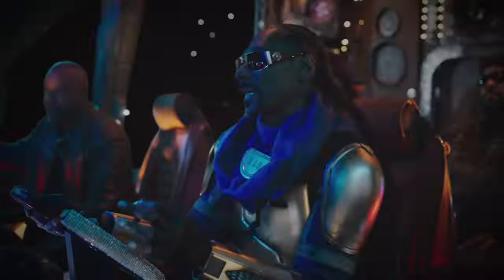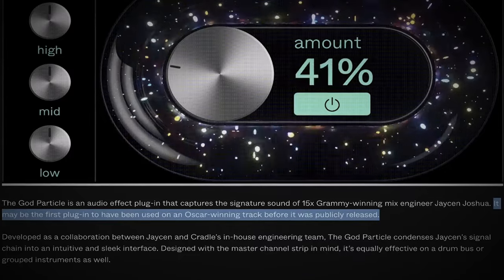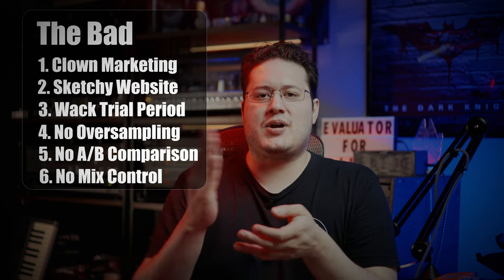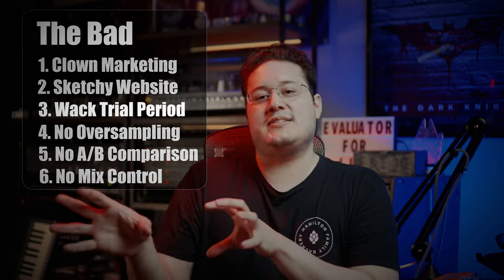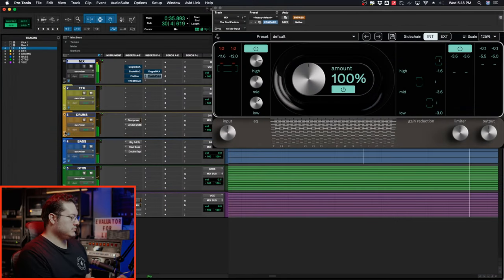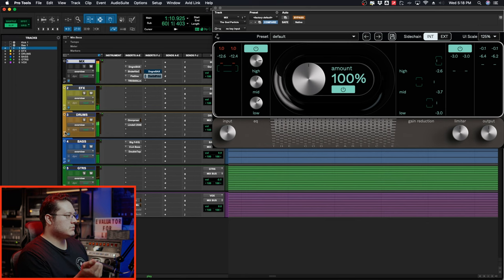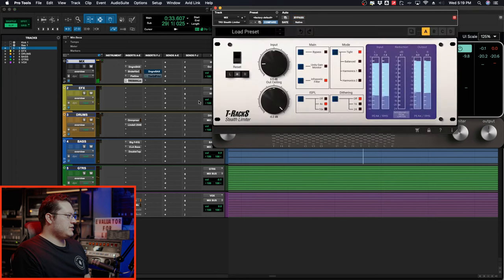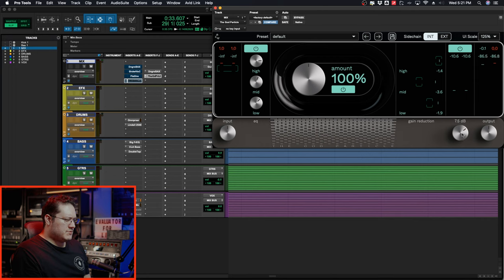RUTHLESS LOOK INSIDE Cradle App THE GOD PARTICLE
👉🏼Discover The 7 Simple Steps To Mix Like A Pro With ANY Set-Up

👉🏼Take Your Mixes From Good To Unforgettable With Production Tips Delivered Weekly!

Books I Recommend:

👉🏼How To Not Care What People Think And Make Your Dreams Come True

👉🏼How To Create Habits For More Creativity, Success and Life/Music Balance

👉🏼How To Get Your Music More Fans

👉🏼Turn Your Fans Into Super Fans

// ABOUT ME \\
I’m John Maciel.

A Full-Time Audio and Mix Engineer, and now Educator.

I have worked with URM Academy the world's largest online school for Rock & Metal producers as their sibling company Riffhard with John Browne of Monuments, the world's largest online school for songwriters focusing on rhythm guitar.

With almost 2 decades worth of Producing and Educating Experience My Entire Goal Is To Help The Next Generation of Audio engineers, guitarists and Producers Make The Records They've Always Heard In Their Heads with The Right Tools and Knowledge To Make The Music They've Always Wanted.